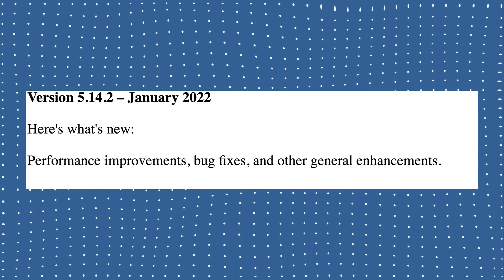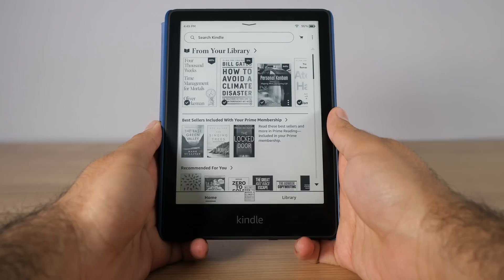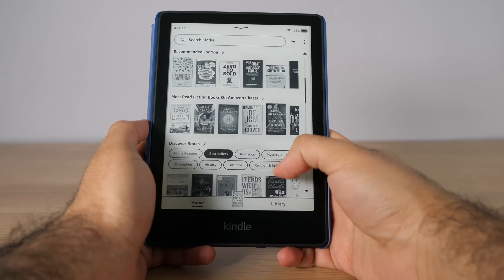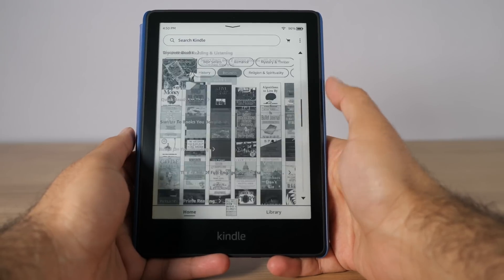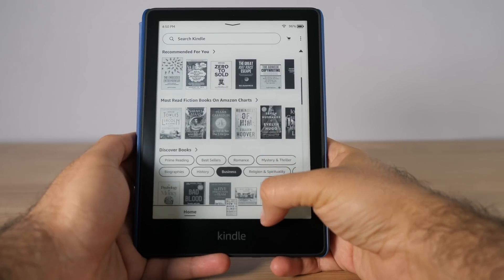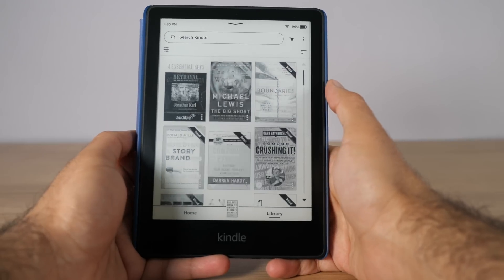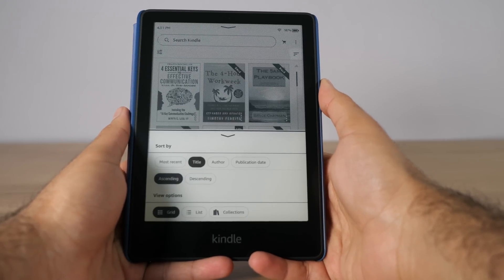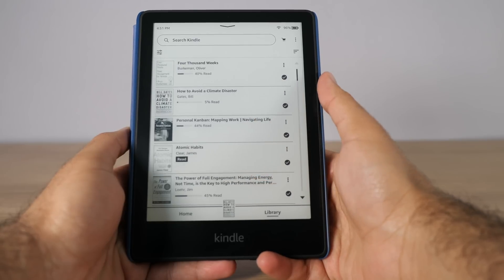NEW Kindle Software Update! (March 2022)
In today's video, we discuss the new Kindle software update, version 5.14.2, which was originally released in January, but is just now being activated in March.

0:00 Amazon Being Shady
1:03 Home Tab Changes
3:04 Library Tab Changes
4:17 Filters
6:02 Sorting
6:27 List View
7:16 Collections

Hi there! My name is Maneetpaul Singh, but I usually go by Maneet (pronounced muh-neet). I'm based out of NYC and make YouTube videos about Kindles and reading books. My mission to help people use Kindles to read more, learn more, and live a more present life.